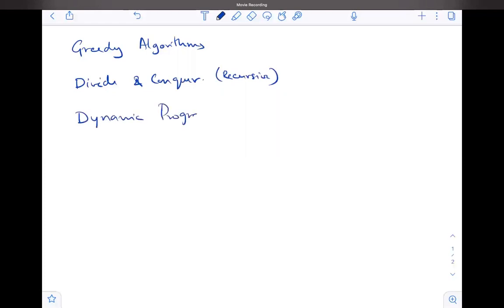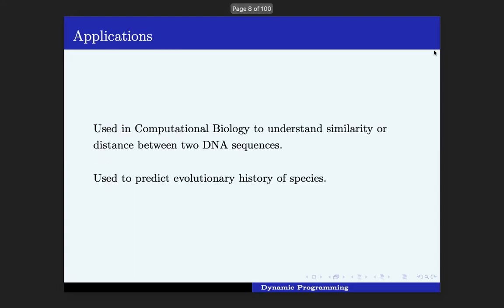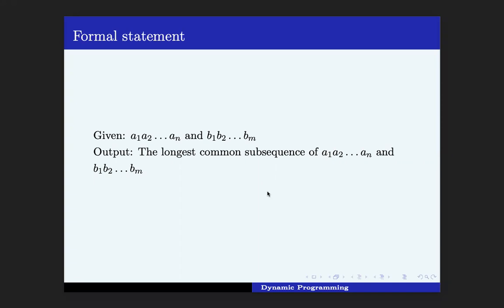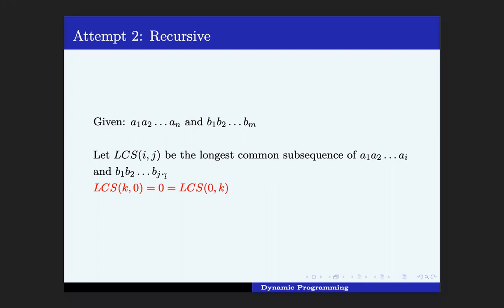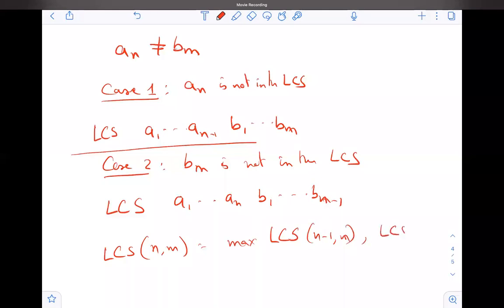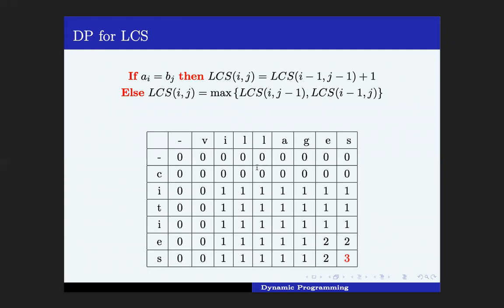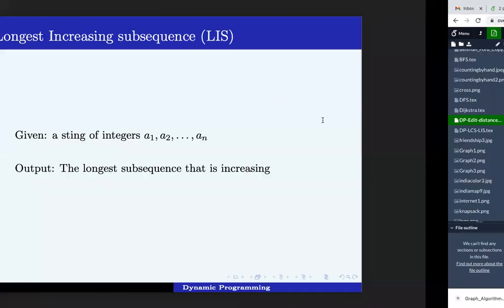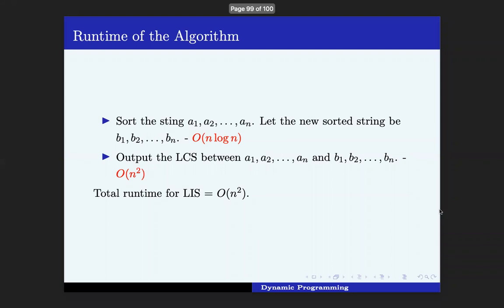Video recording of 30/11/21